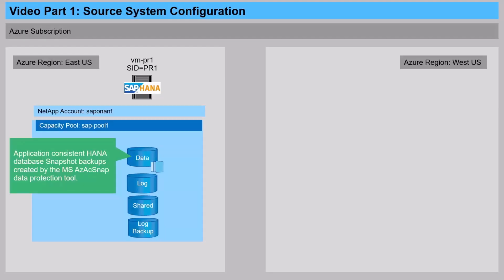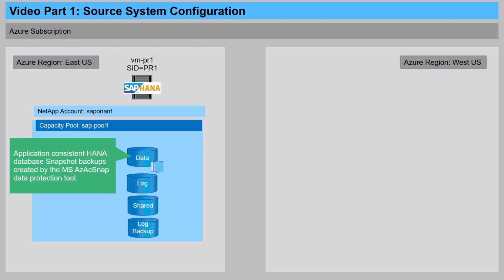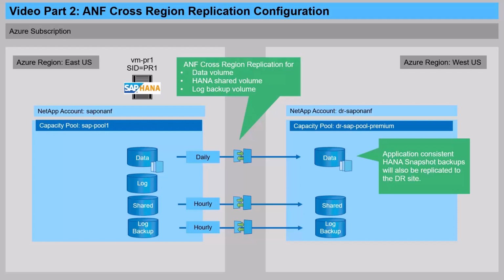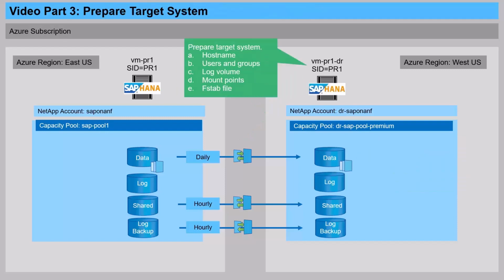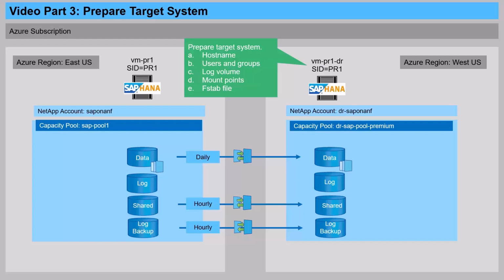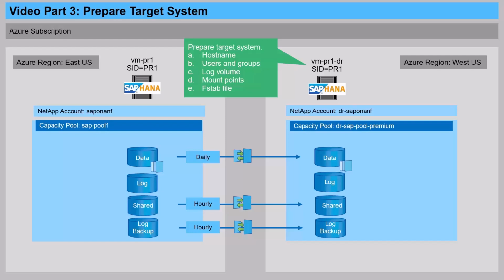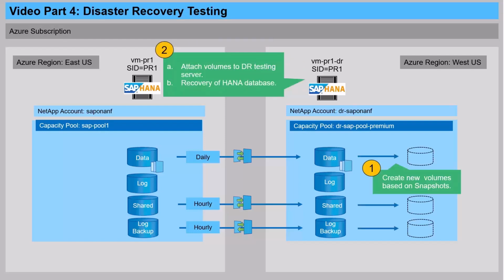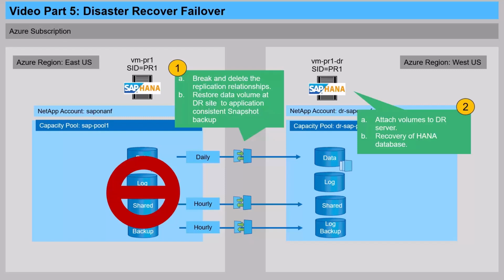How-to: Azure NetApp Files application volume group for SAP HANA: 4 - Using Cross-region replication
This is the third video in a 4-part series explaining the feature Application volume group for SAP HANA. Application volume group for SAP HANA is a feature that allows for simplified deployment of Azure NetApp Files volumes for use with SAP HANA databases running on Azure virtual machines, for optimal performance and lowest TCO. Part 4 shows the volume provisioning workflow for an SAP HANA system with disaster recovery using Azure NetApp Files Cross-region replication (CRR).